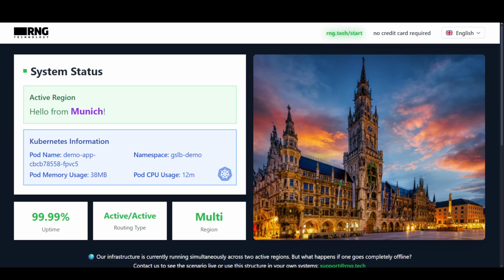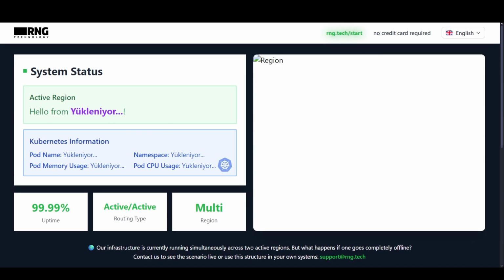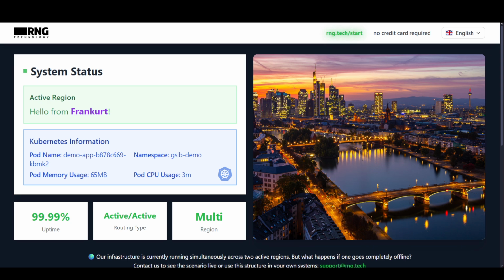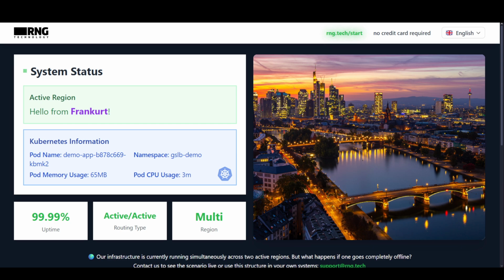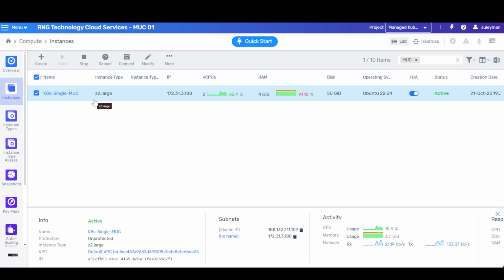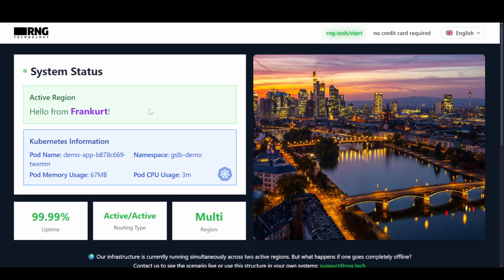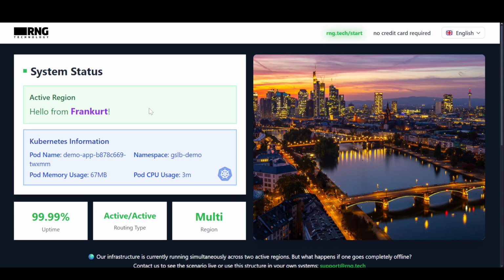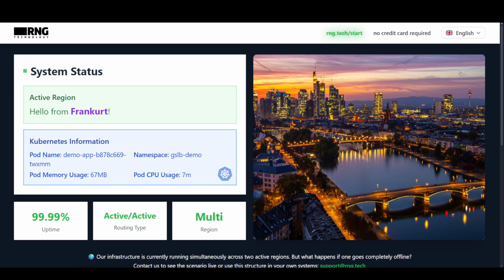29 | Zadara Edge Cloud Demo: Achieving Business Continuity with Active-Active Failover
Watch a system survive a data center failure! Live demonstration of active-active architecture with automatic failover between Munich and Frankfurt.

📋 IN THIS VIDEO:
• Active-active architecture explained
• Application running in two data centers
• Global Server Load Balancing (GSLB)
• Simulate disaster: power off Munich
• Watch automatic failover to Frankfurt
• 15-20 seconds to detect and reroute
• Zero manual intervention required
• True resilience for 24/7 systems

🚀 TRY IT FREE – No credit card required!